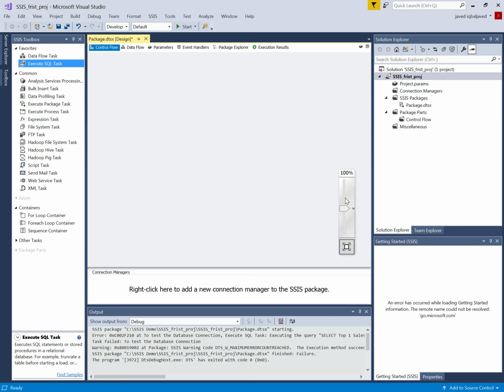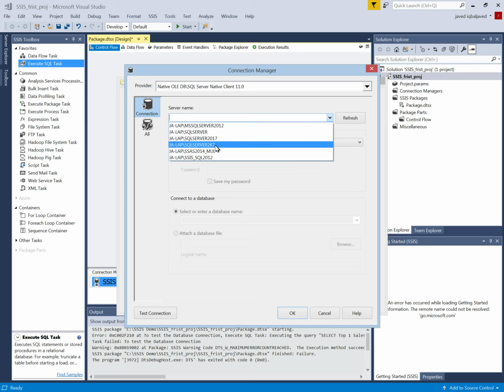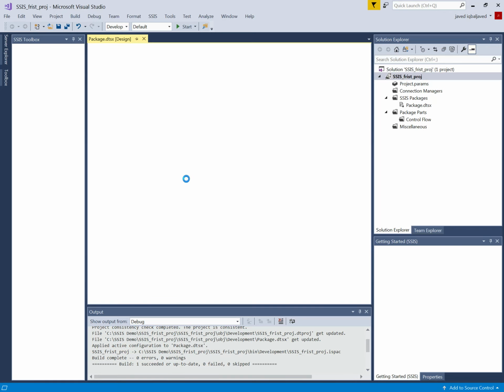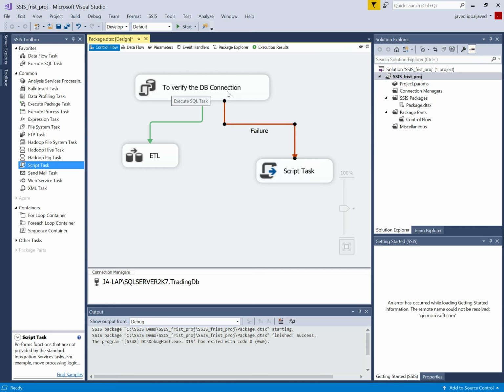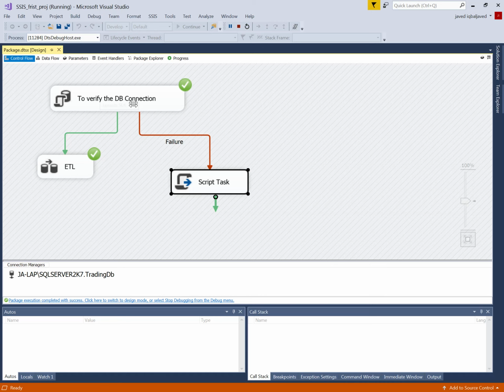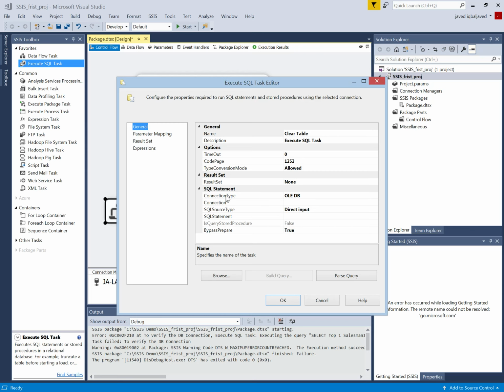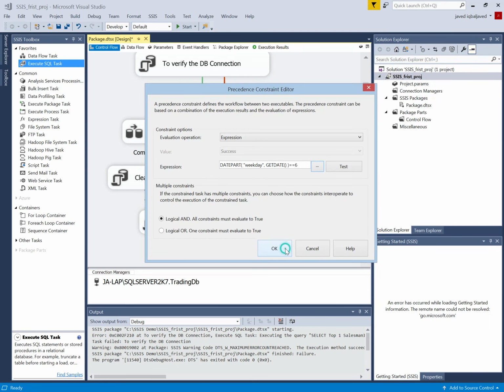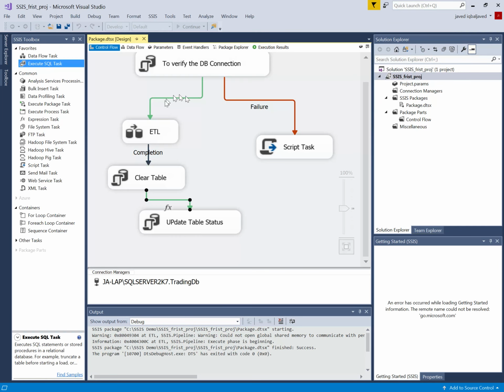Control Flow Tasks and designing the Control Flow (Lecture-8)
This Video Briefly explains about:
Control flow
Tasks in Control flow
Precedence constraints implementation
Designing of Control flow task